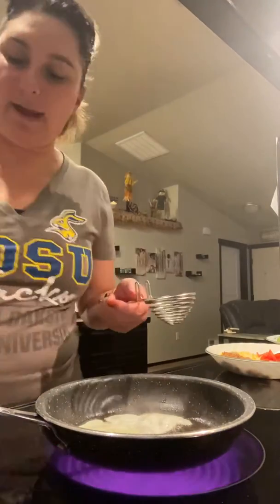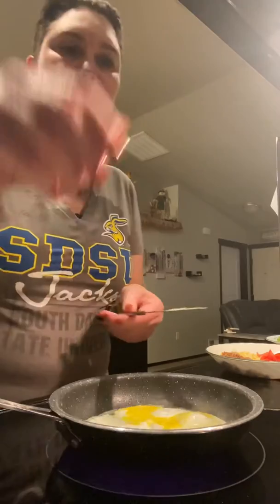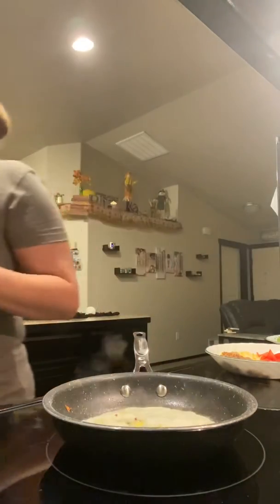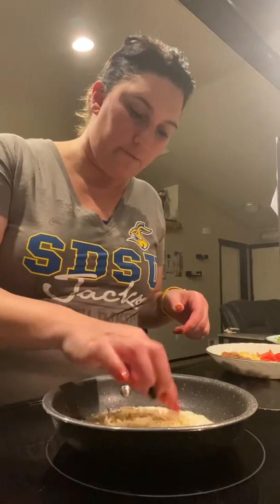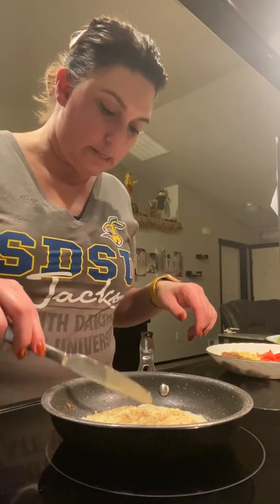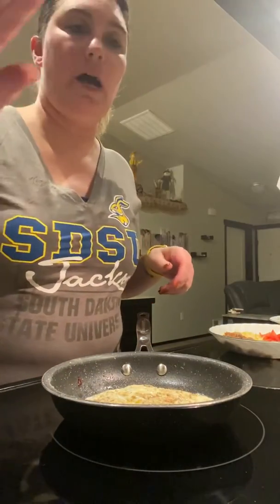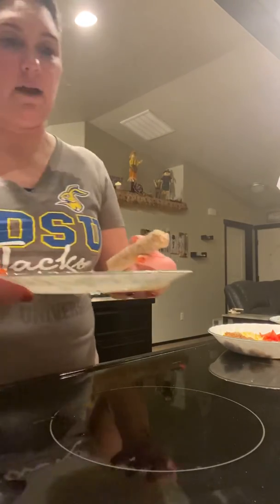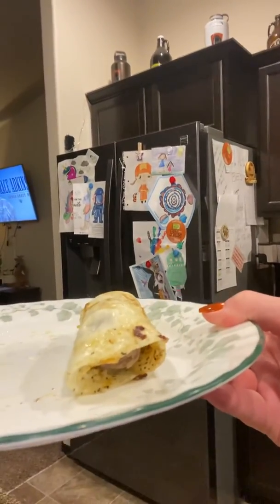Egg White wrapped Breakfast Sausage - Extreme Keto for Healthy Eating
This link will take you to my instagram which has all sorts of healthy meals and meal preps that you will be sure to fall in love with! join me!

I wrapped this bratwurst up in 2 egg whites and 1oz of mozzarella cheese